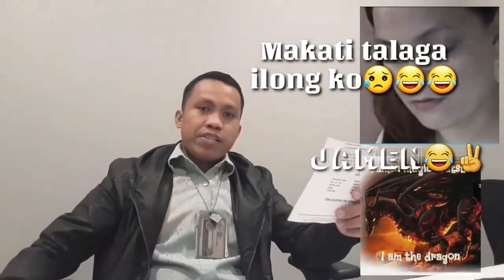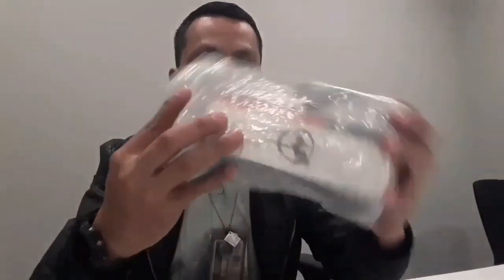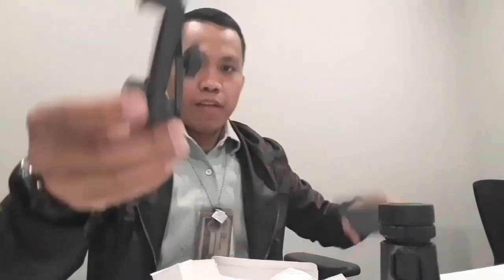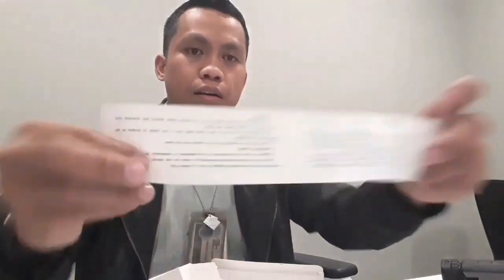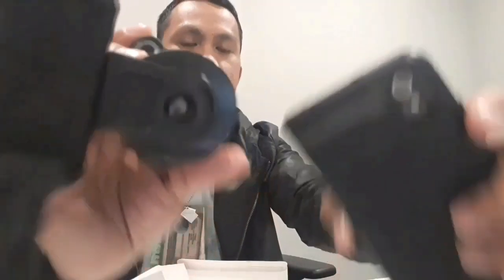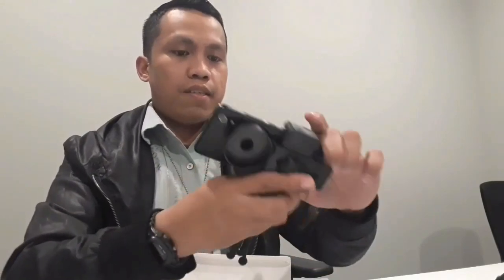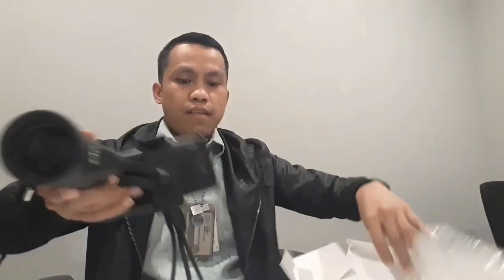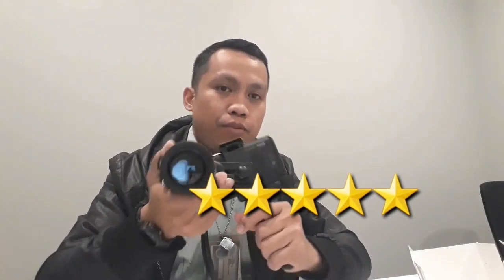UNBOXING LAZADA ITEM|BINOCULAR TELESCOPE| MICHAEL TREND VLOGS